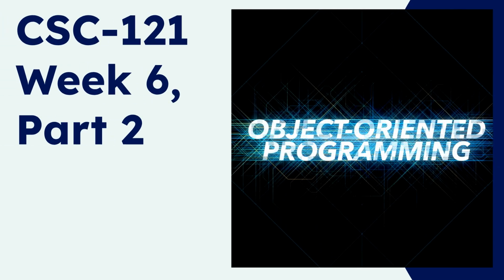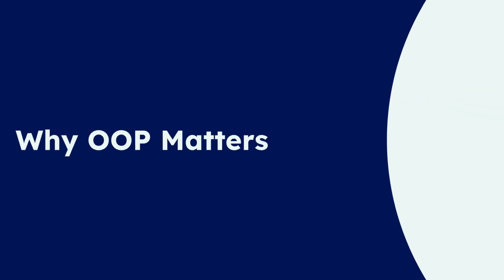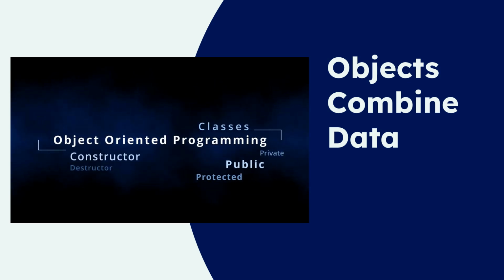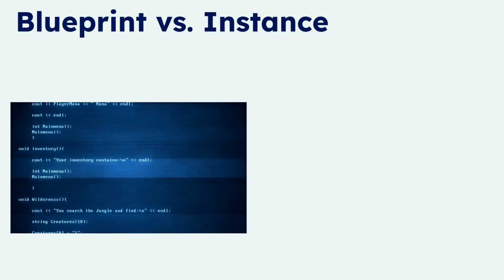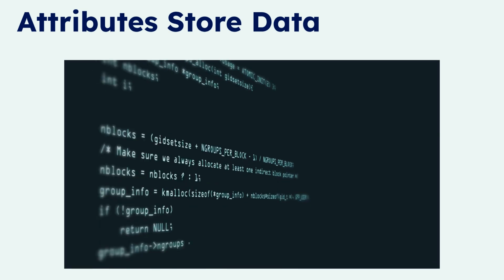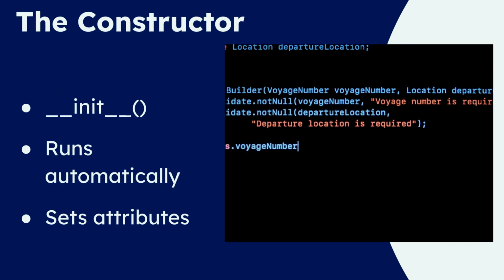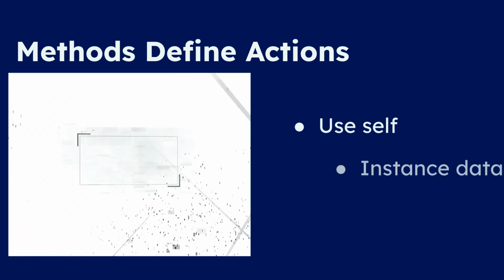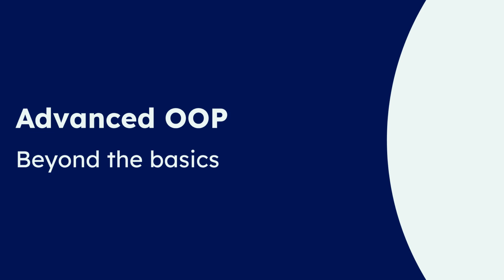CSC-121 Week 6 Part 2